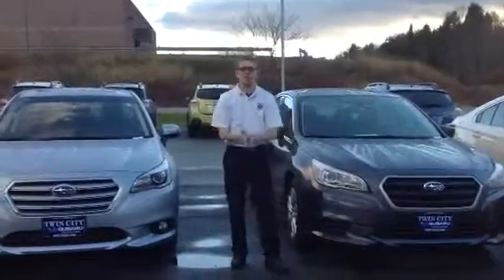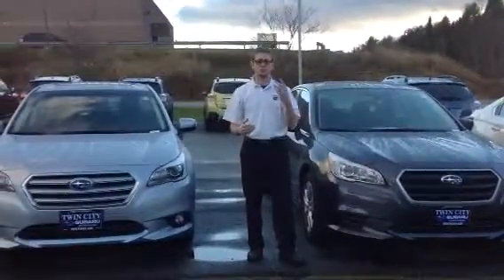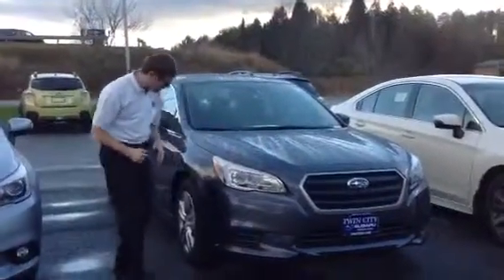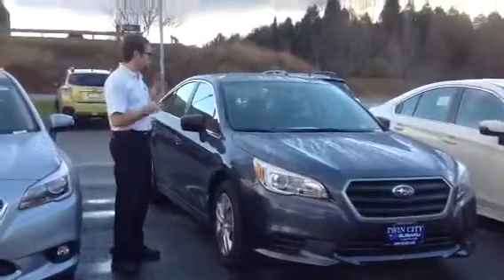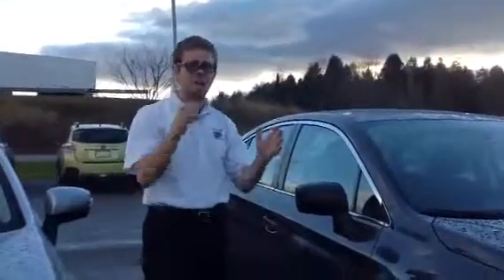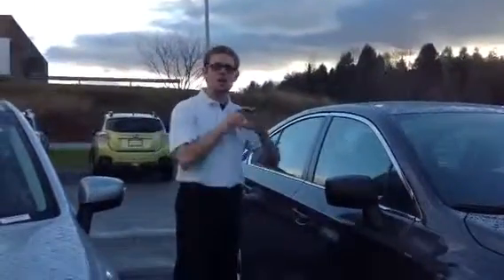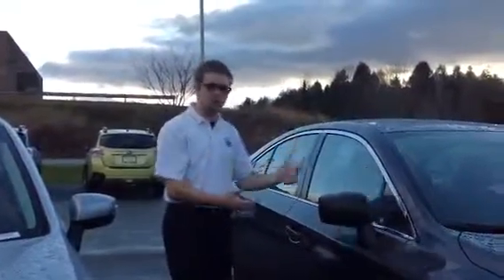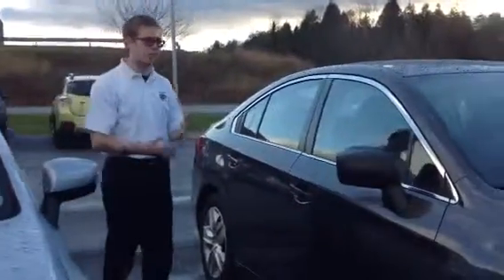2015 Subaru Legacy for Laura